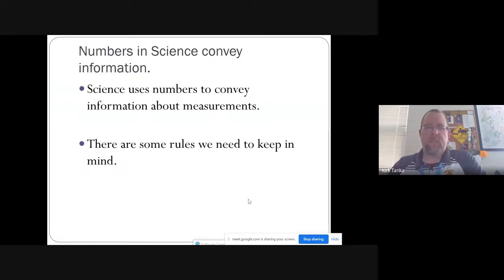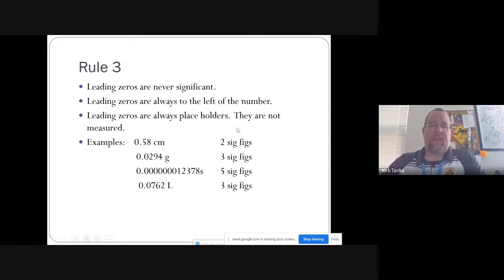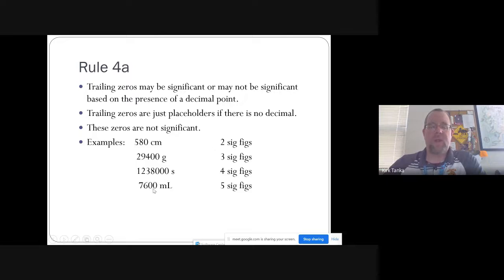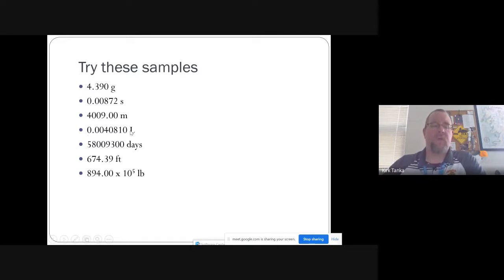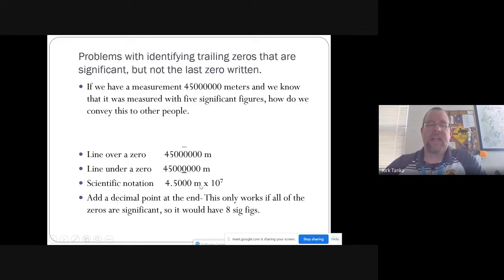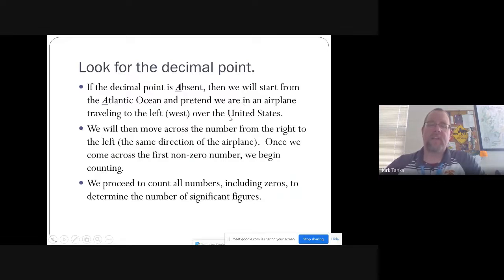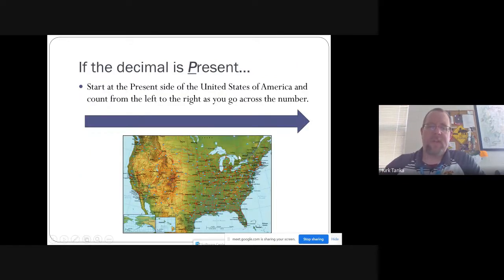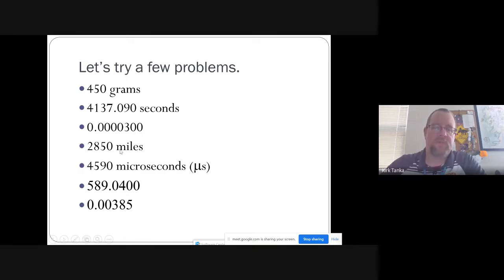Significant Figures (Sig Figs)